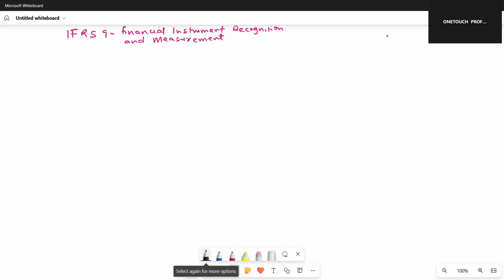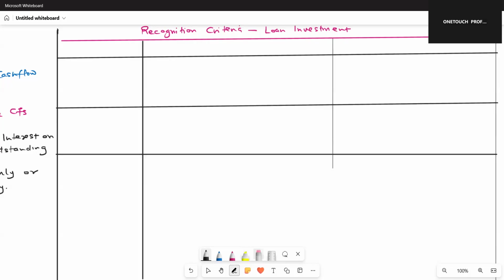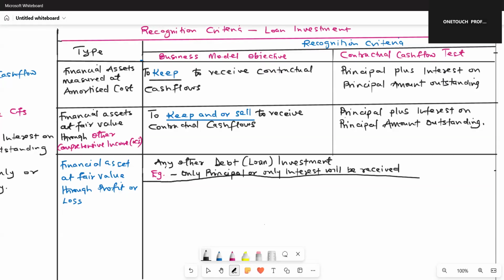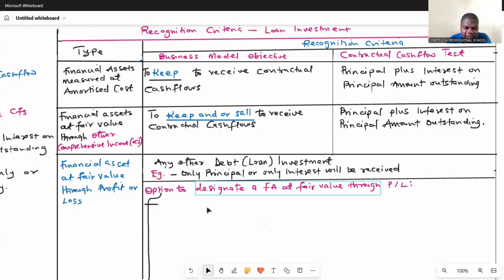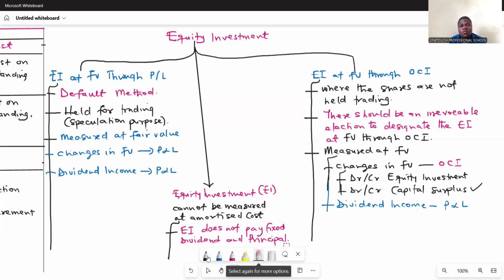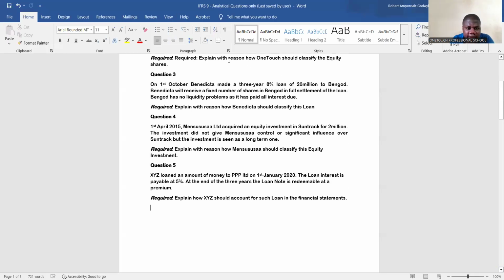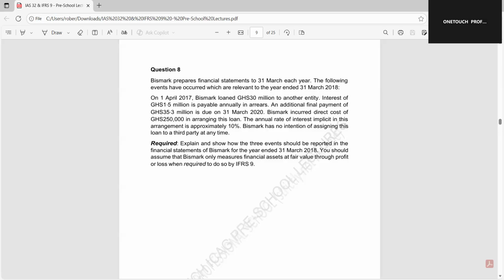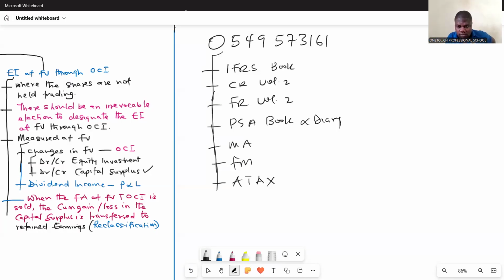Onetouch Pre-school - 6 IFRS 9 Recognition Criteria